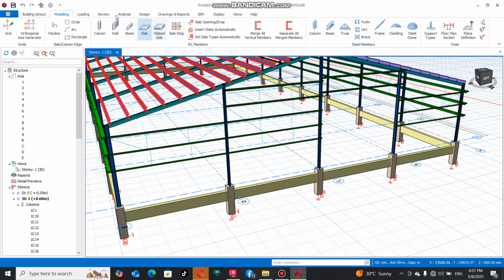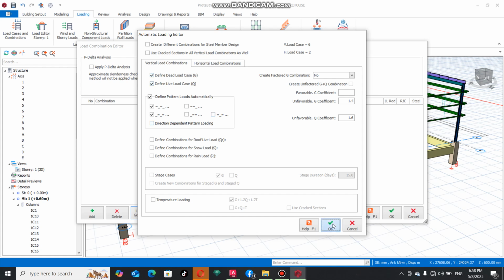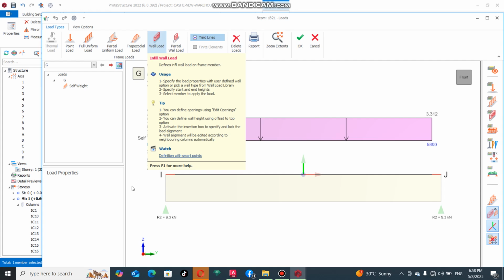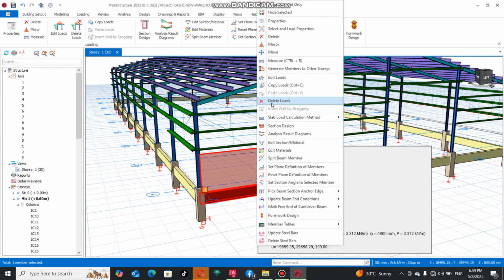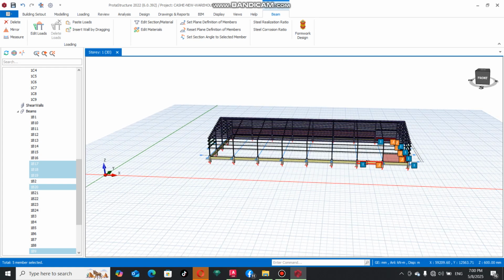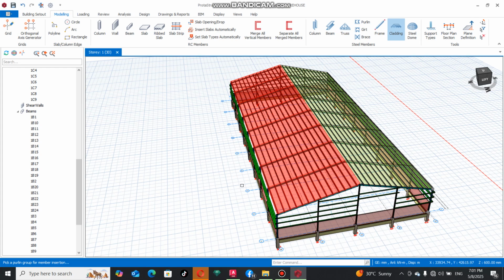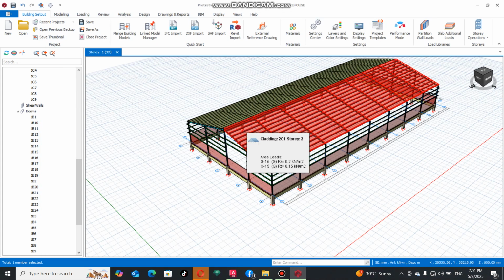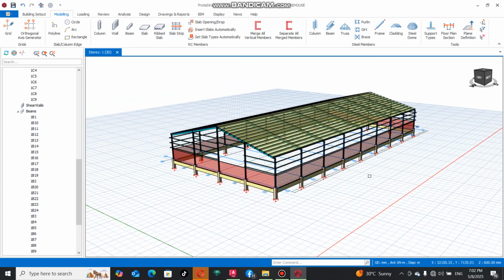HOW TO ASSIGN LOAD OF A FRAME STRUCTURE IN PROTASTRUCTURE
HOW TO PERFECTLY ASSIGN LOAD ON A STEEL WAREHOUSE